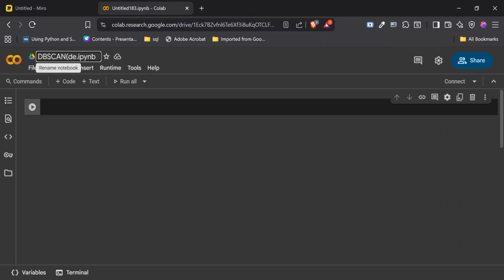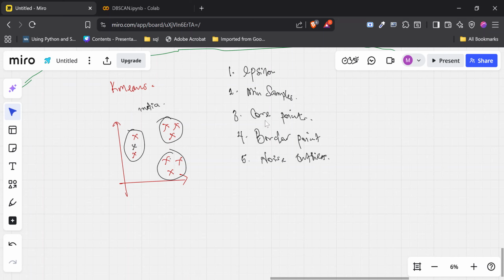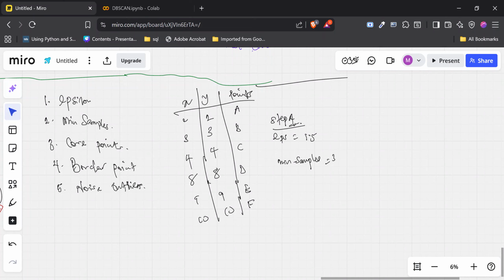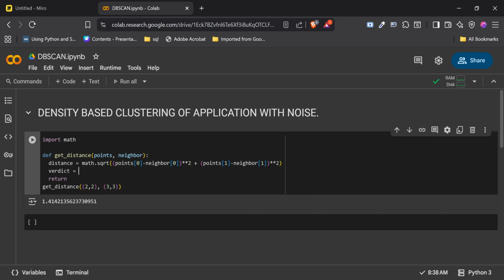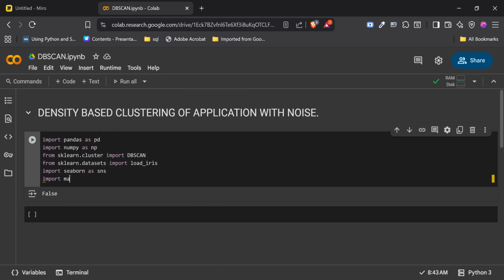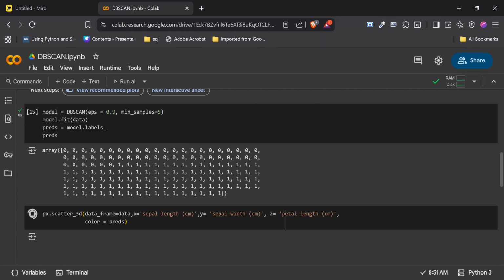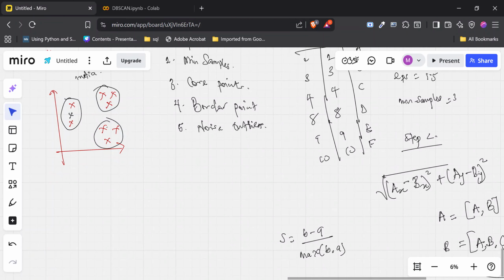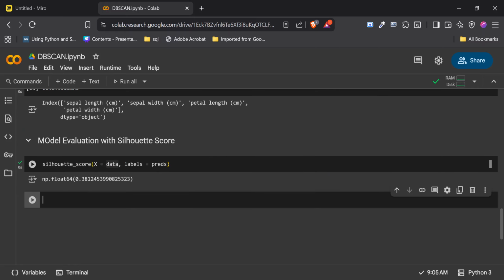Understanding Clustering With DBSCAN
In this video, we explore clustering with DBSCAN, a density-based clustering algorithm. You'll learn the intuition behind how DBSCAN groups data based on density, how it handles noise and outliers, and how it differs from algorithms like KMeans. We also implement DBSCAN using scikit-learn and apply it to a real dataset to show how it can uncover meaningful structures in complex data.